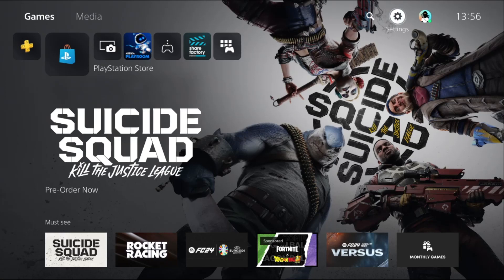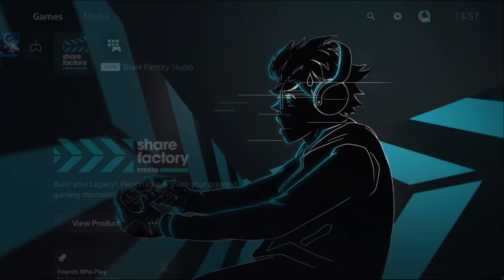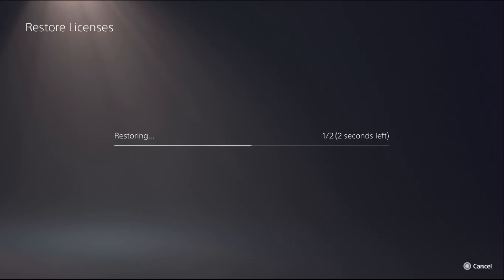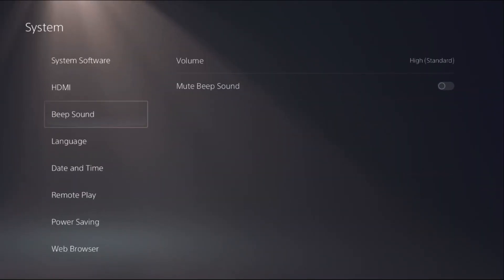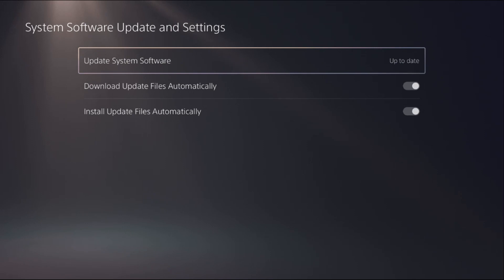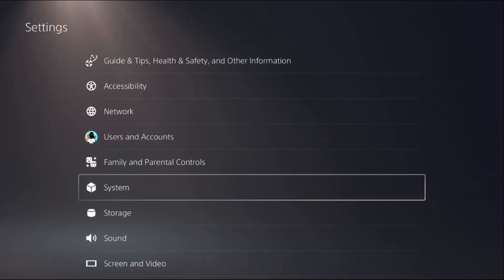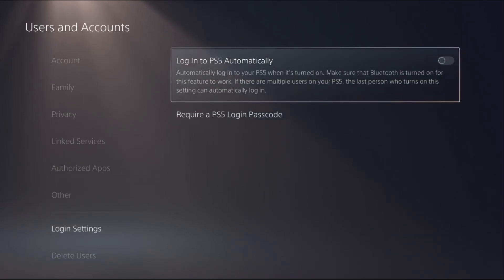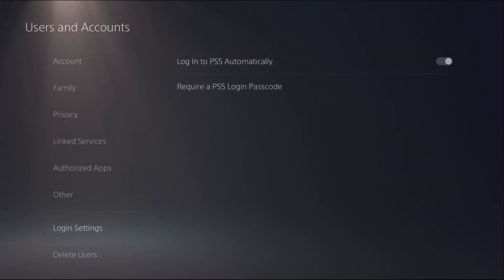How to Turn On Automatic Login On PS5 Console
If you're tired of entering your login credentials every time you power up your PS5 console, here's a simple solution: enable automatic login. To turn on automatic login on your PS5, navigate to the Settings menu and select Users and Accounts. Once there, choose Login Settings and then Login Passcode Management. Here, you can set up a passcode for added security, but the key to seamless access lies in the 'Enable Automatic Login' option. Toggle it on, and voila! Your PS5 console will now greet you directly into your account without the need for manual input. This handy feature not only saves time but also streamlines your gaming experience. Say goodbye to repetitive login hassles and hello to instant gaming pleasure, all with a few clicks in the system settings. "How to Turn On Automatic Login On PS5 Console" has never been easier to achieve.